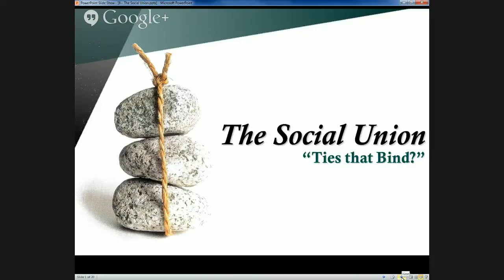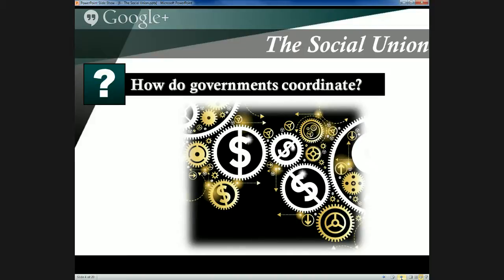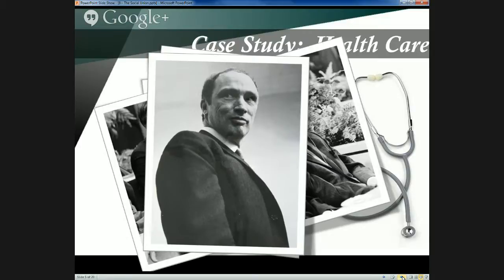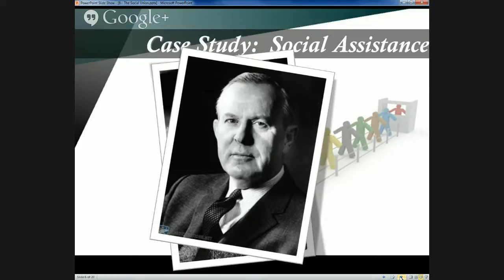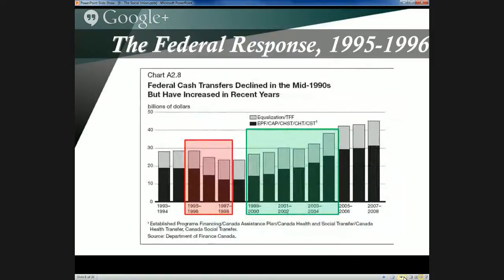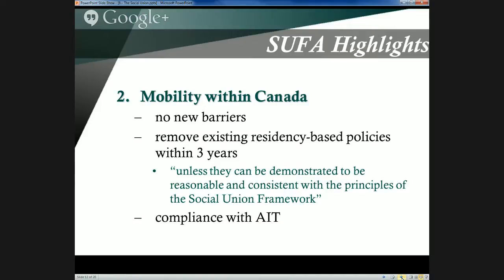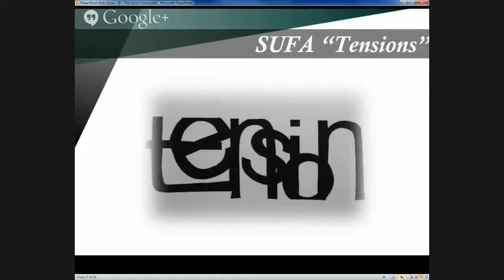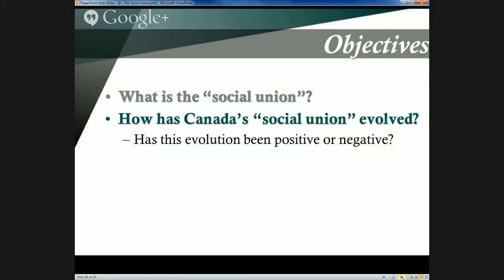Lecture: The Social Union (POLS 421/520)